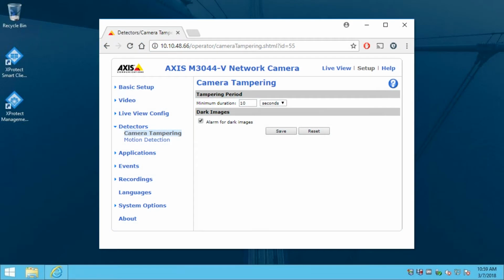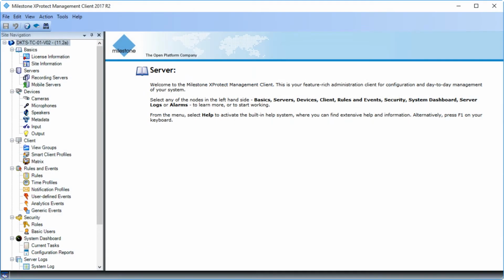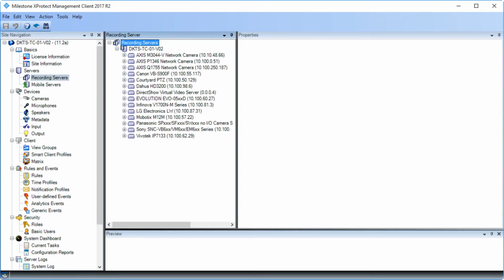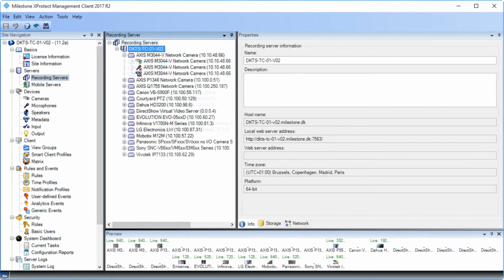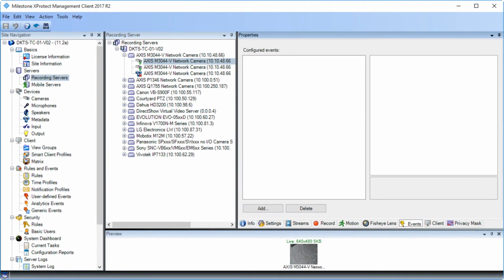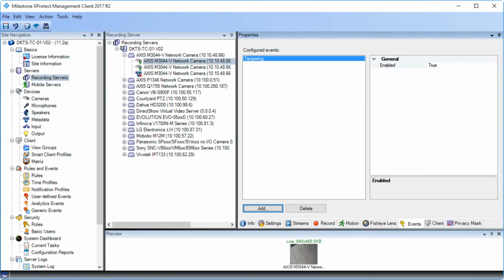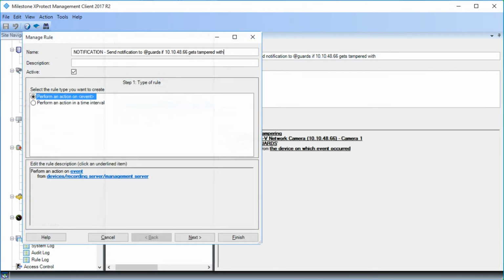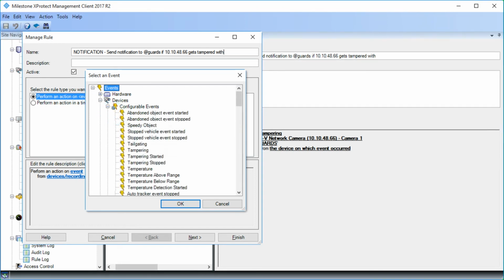XProtect Rules: Work with configurable events in rules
This tutorial shows how to work with configurable events in rules in XProtect VMS.